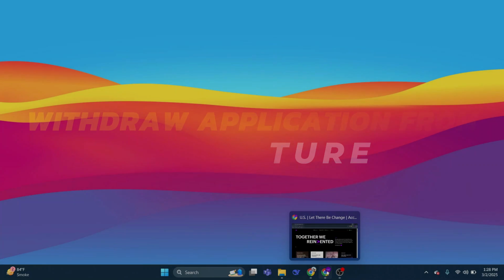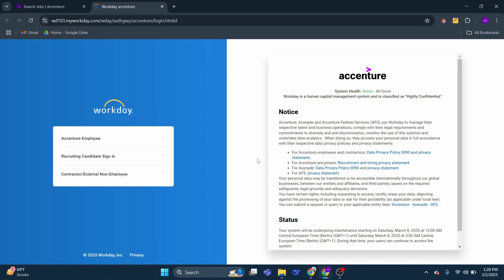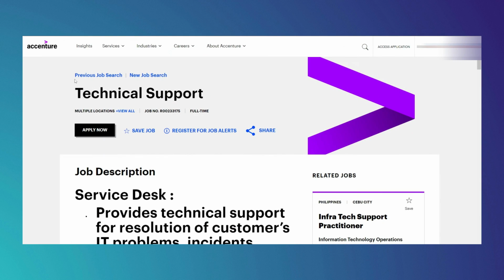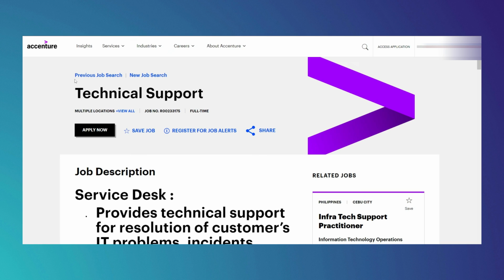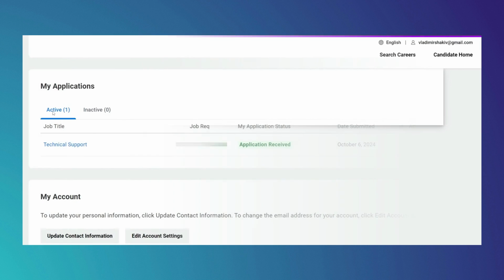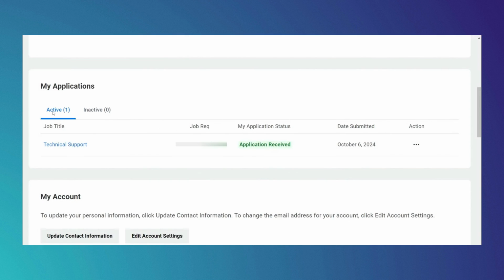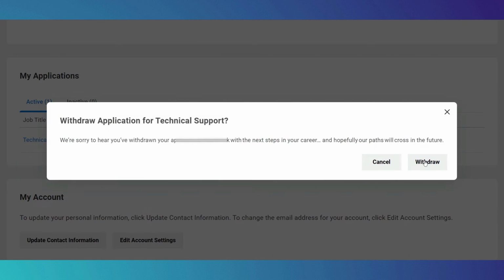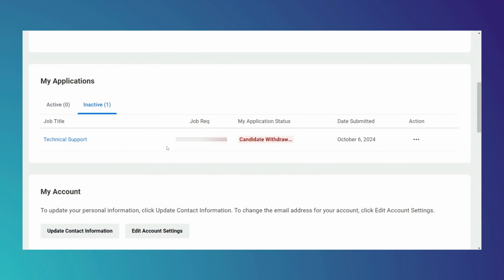How To Withdraw Application From Accenture - Complete Guide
Need to withdraw your job application from Accenture? This step-by-step guide will show you how to cancel your application properly through the Accenture portal or by contacting HR.